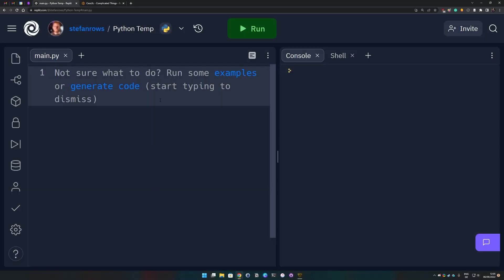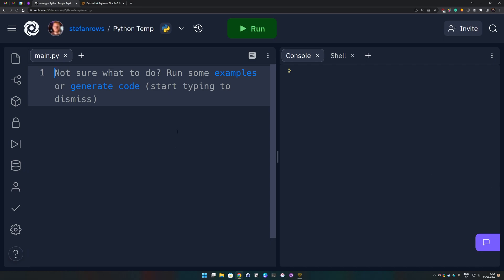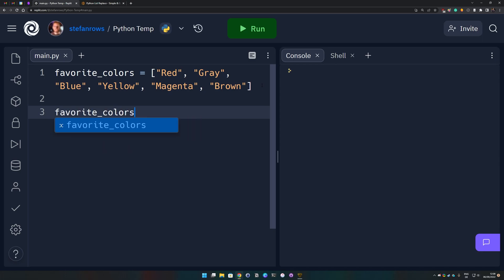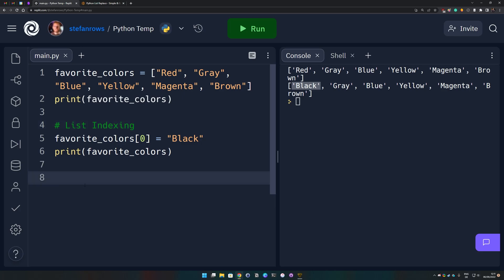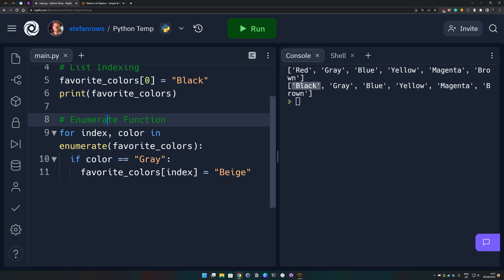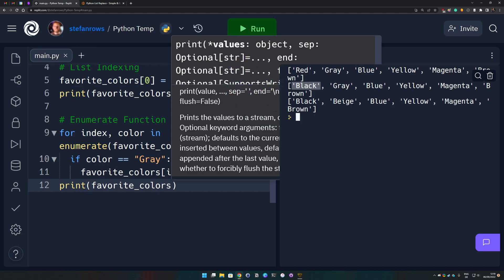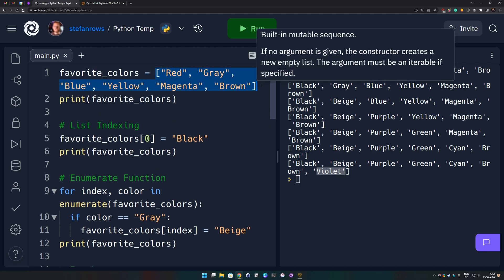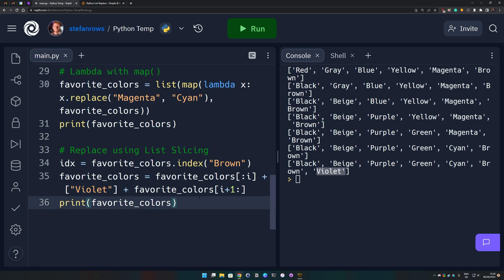List Replace Python - The EASIEST Methods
Python is a powerful programming language that can be used for all sorts of things. In this video, we're going to show you how to use list replace python to quickly and easily make changes to lists.

⮘-=[⭐All the stuff I use | Stefan's Amazon Store⭐]=-⮚